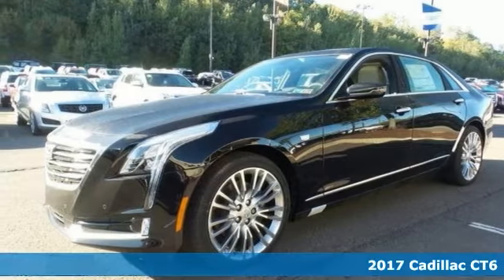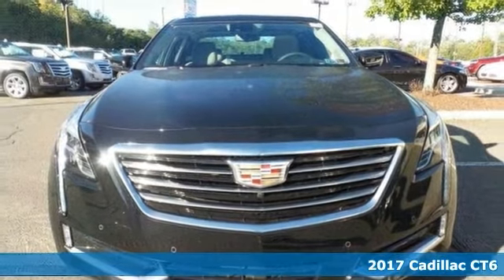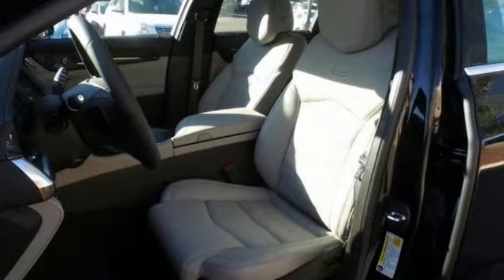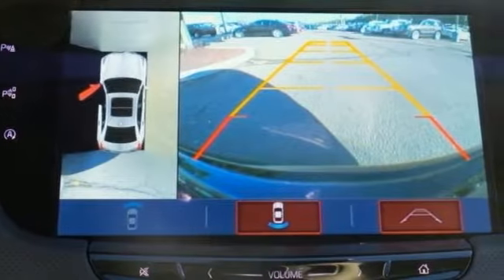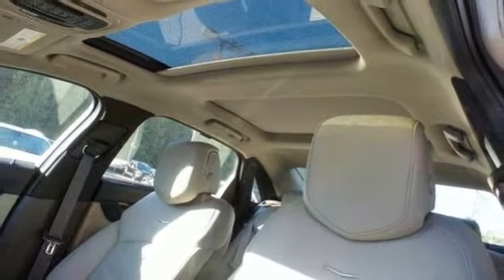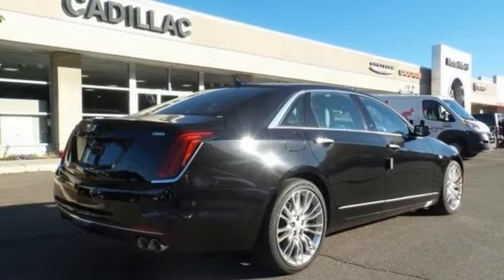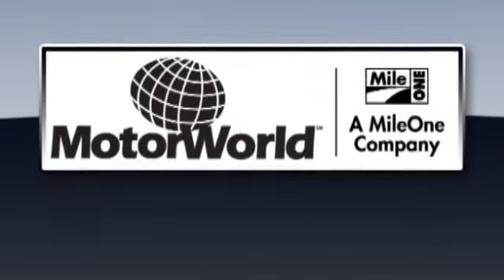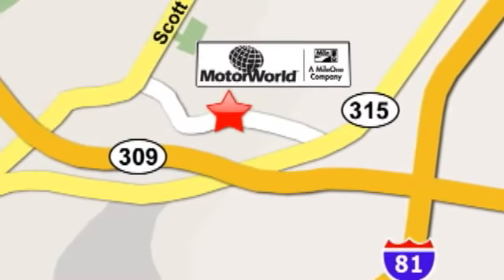New 2017 Cadillac CT6 Wilkes Barre PA Scranton, PA C4227 - SOLD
Year: 2017
Make: Cadillac
Model: CT6
Trim: 3.6L Premium Luxury
Engine: 3.6L 6-Cylinder Flex Fuel
Transmission: 8-Speed Automatic
Color: Black
Interior: Light Platinum With Jet Black Accents
Stock #: C4227
VIN: 1G6KF5RS9HU129001
Active Chassis Package (Active Rear Steering), Comfort Package (Ventilated Front Seat Cushions & Seatbacks), Driver Assist Package (Adaptive Full-Speed Range Cruise Control, Enhanced Night Vision, and Front & Rear Automatic Braking), Preferred Equipment Group 1SF (Bose Premium Surround Sound 10-Speaker System, Dual Zone Automatic Climate Control, Electric Automatic Cruise Control, Heated Power-Adjustable Outside Mirrors, Low Speed Collision Mitigation Automatic Braking, OnStar 1-Year Guidance Plan, OnStar 4G LTE, OnStar Basic Plan For 5 Years, and SiriusXM Satellite Radio & HD Radio), 10 Speakers, 4-Wheel Disc Brakes, ABS brakes, Air Conditioning, AM/FM radio: SiriusXM, Auto-dimming door mirrors, Auto-dimming Rear-View mirror, Automatic temperature control, Blind spot sensor, Bose Panaray 34 Speaker Sound System, Brake assist, Bumpers: body-color, Compass, Delay-off headlights, Driver door bin, Driver vanity mirror, Dual front impact airbags, Dual front side impact airbags, Electronic Stability Control, Emergency communication system, Four wheel independent suspension, Front anti-roll bar, Front Bucket Seats, Front Center Armrest w/Storage, Front dual zone A/C, Front reading lights, Fully automatic headlights, Garage door transmitter, Genuine wood console insert, Genuine wood door panel insert, Heads-Up Display, Heated door mirrors, Heated front seats, Heated steering wheel, Illuminated entry, Knee airbag, Leather Seating Surfaces, Leather Shift Knob, Leather steering wheel, Low tire pressure warning, Memory seat, Navigation System, Noise Control Engine Sound Enhancement, Occupant sensing airbag, Outside temperature display, Overhead airbag, Panic alarm, Passenger door bin, Passenger vanity mirror, Power door mirrors, Power driver seat, Power moonroof, Power passenger seat, Power steering, Power windows, Radio data system, Radio: Cadillac CUE Info/Media Ctrl w/Embedded Nav, Rain sensing wipers, Rear anti-roll bar, Rear reading lights, Rear seat center armrest, Rear Window Blind, Rear window defroster, Remote keyless entry, Security system, Speed control, Speed-sensing steering, Steering wheel memory, Steering wheel mounted audio controls, Sun blinds, Tachometer, Telescoping steering wheel, Tilt steering wheel, Traction control, Trip computer, Turn signal indicator mirrors, Variably intermittent wipers, Voltmeter, Wheels: 19" x 8.5" Ultra-Bright Machined Aluminum, and Wheels: 20" x 8.5" Ultra-Bright Machined Aluminum. Remarkable performance with exceptionally good fuel economy. *Your additional costs are sales tax, tag and title fees for the state in which the vehicle will be registered, any dealer-installed options (if applicable) and a $135 dealer processing fee. Prices are subject to change, and prior sales are excluded from these offers. While every reasonable effort is made to ensure the accuracy of this information, we are not responsible for any errors or omissions contained on these pages. Please verify any information in question with the dealer.brbrEvery Internet Price includes current applicable manufacturer incentives, but certain conditions apply to some of these offers.

Address:
150 Motor World Dr